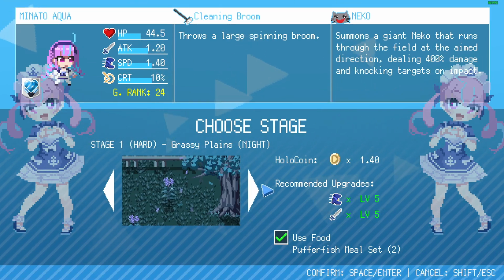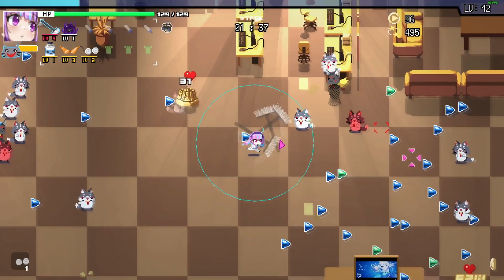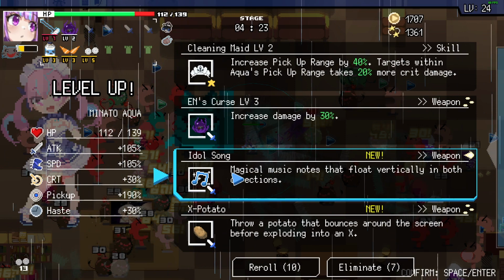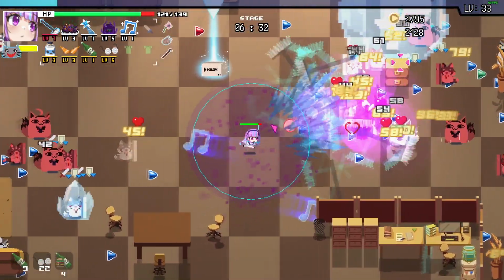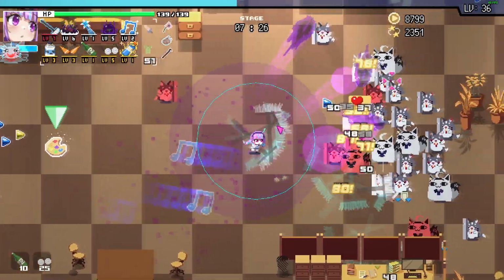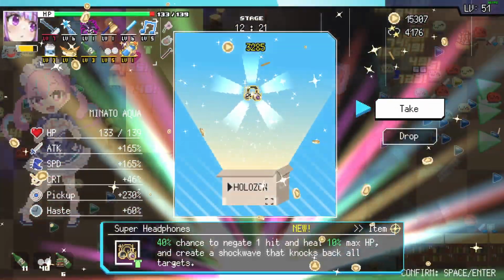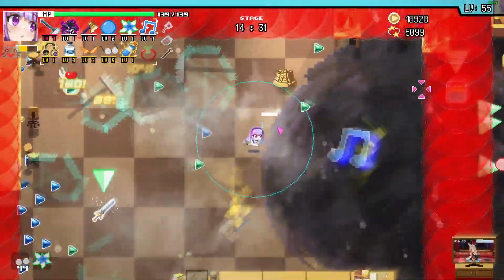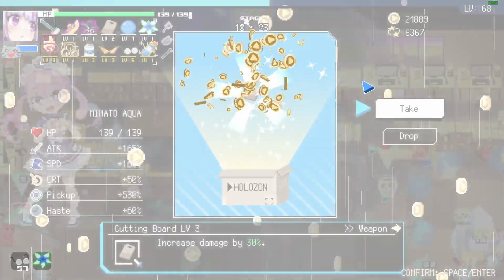THE SOCIALLY ANXIOUS IDOL! SHE JUST LIKE ME FR!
Her playstyle is really fun, I wish I couldve used the multishot passive a bit more agressively, but I had a good time with this run either way! Her special is also. uniquely fitting!